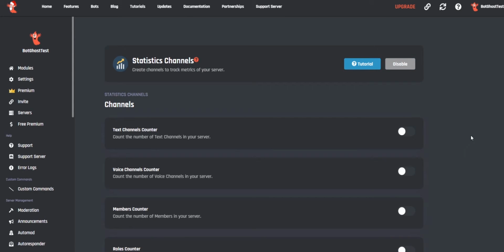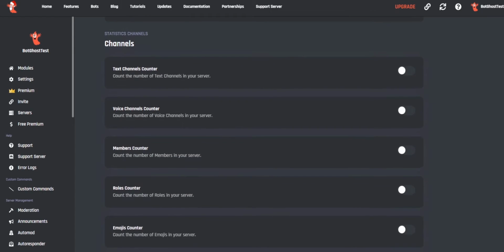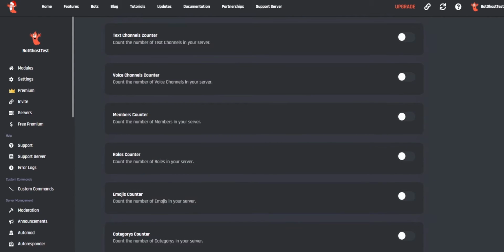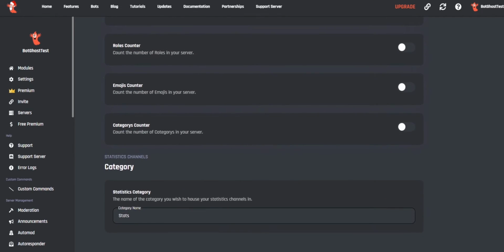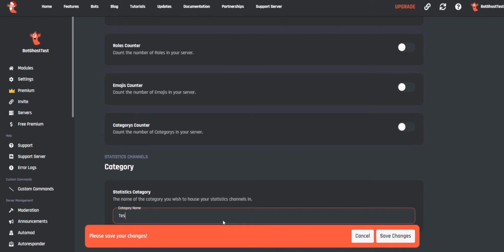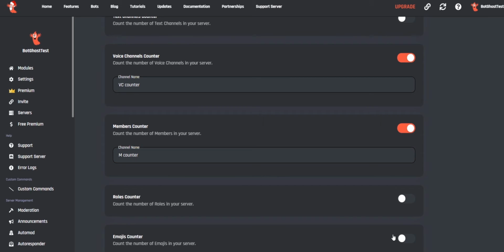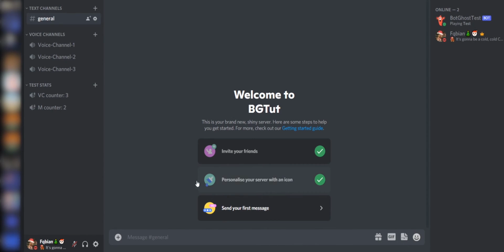Statistics Channels (Server Member Count & More!) - BotGhost Tutorial